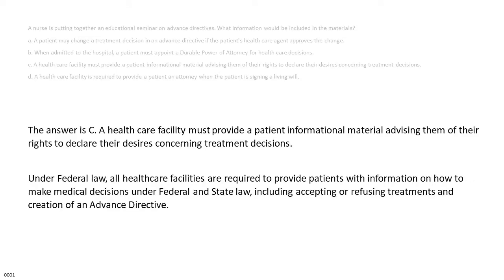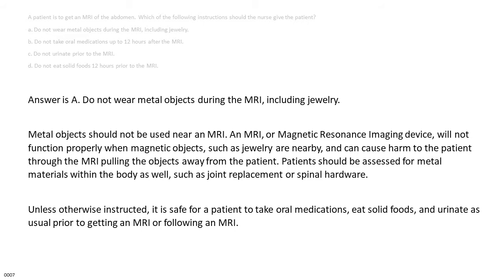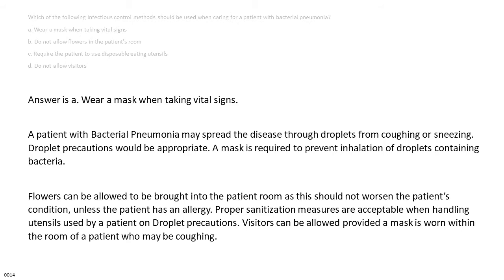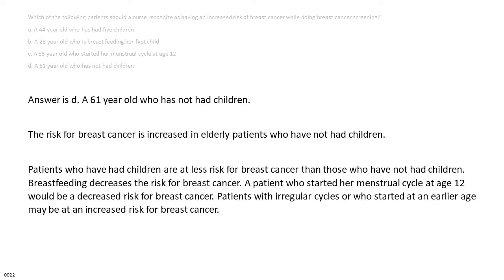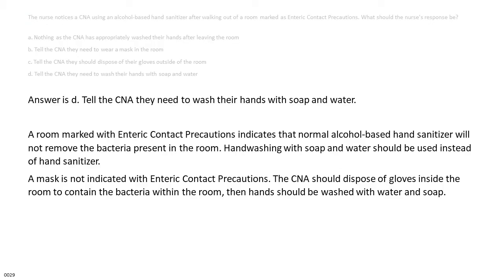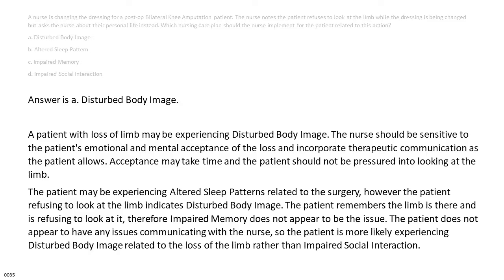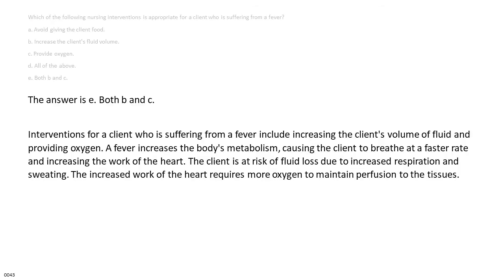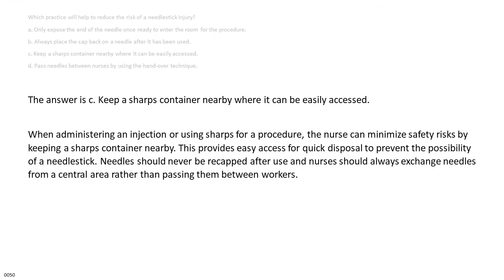NCLEX 50 0001 0050